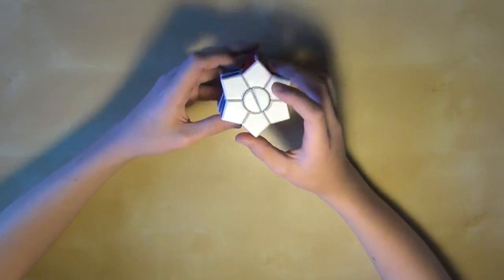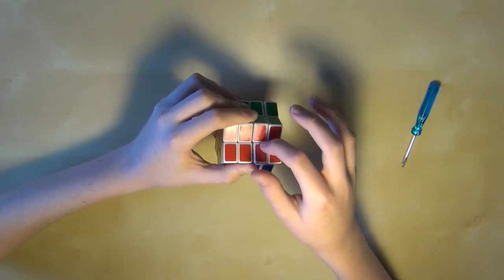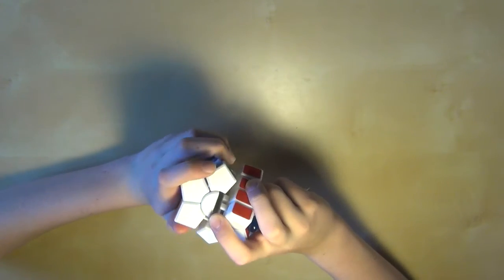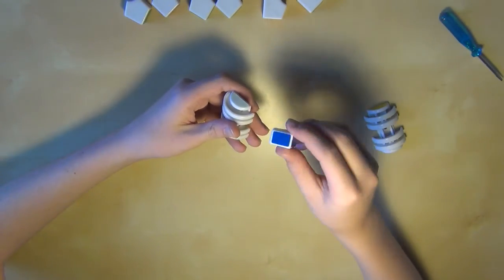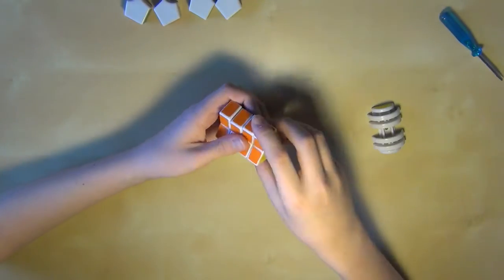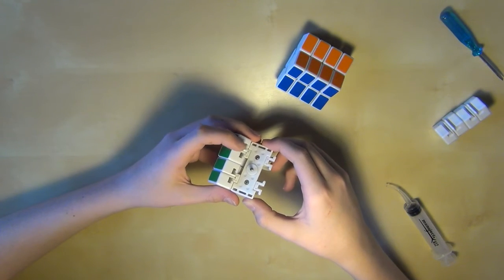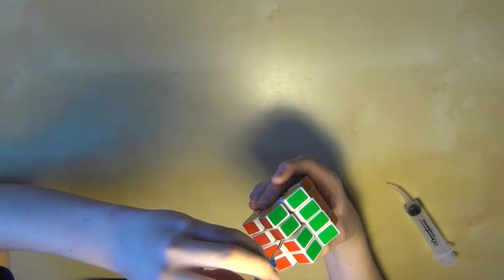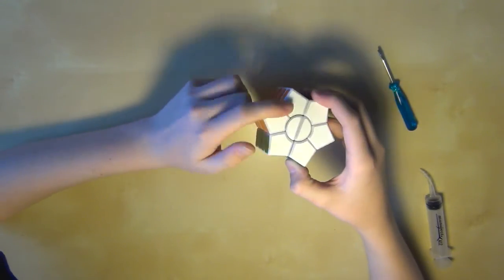Super Square-1 Disassembly and Assembly Tutorial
My tutorial on how to take apart and reassemble an MF8 Super Square 1 (star).